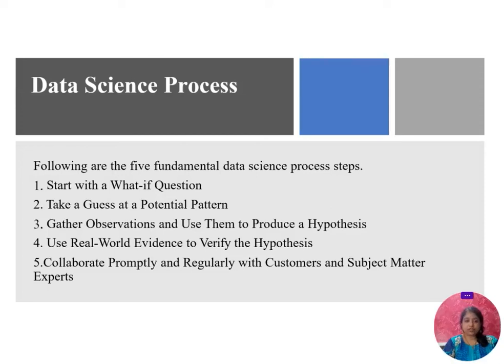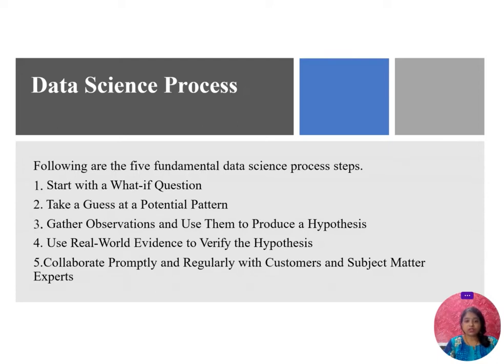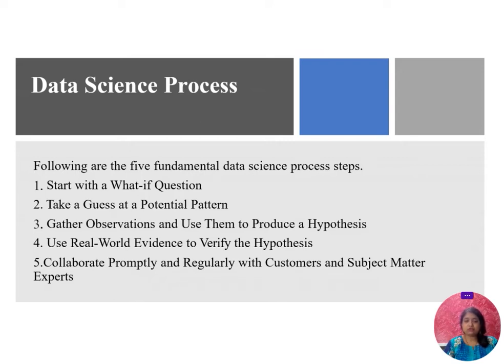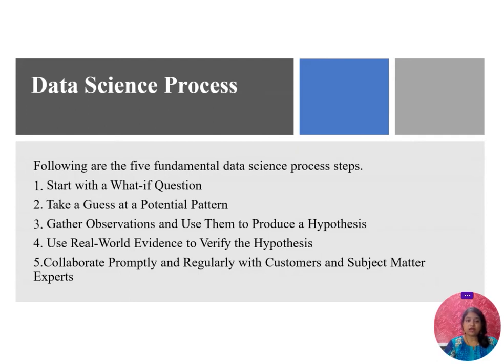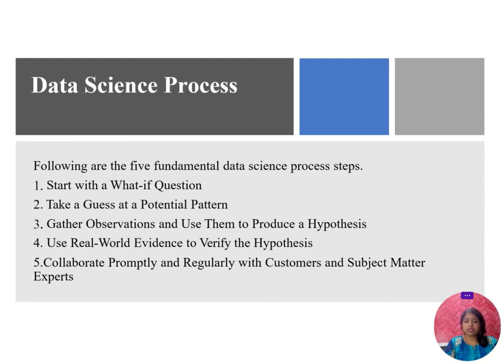21. MScIT Part 1 Sem 1 || Data Science Theory || Mumbai University || Unit 2 Ch 6 Data Sc Process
University of Mumbai,
MSc IT Part 1 Subject: Data Science Unit 2,
Chapter 6 Three Management Layers
Data Science Process